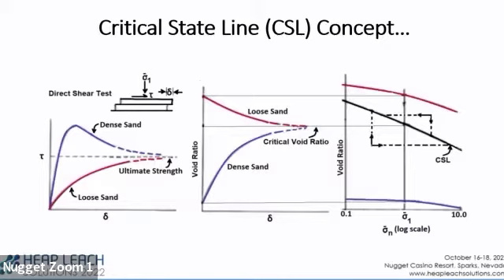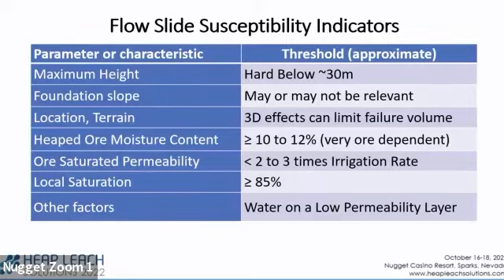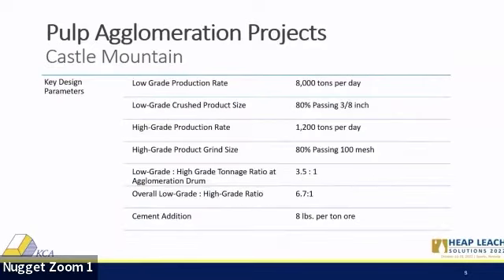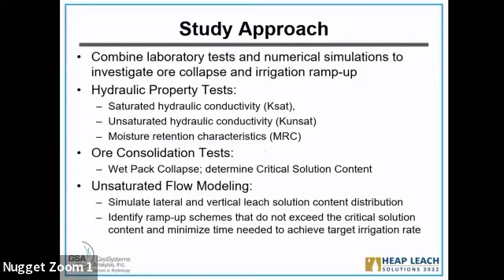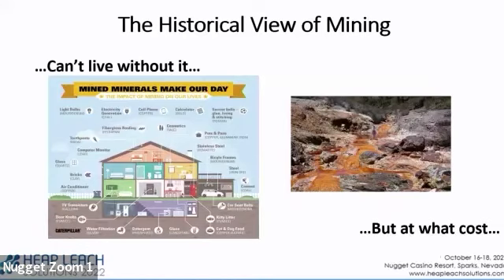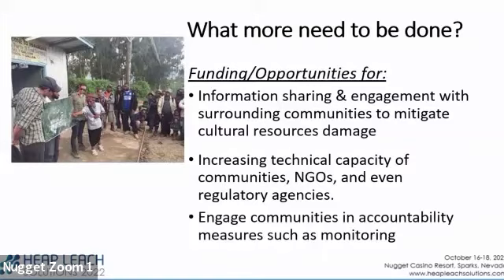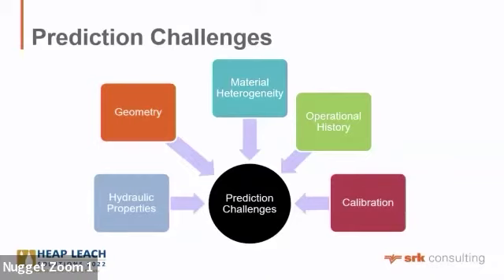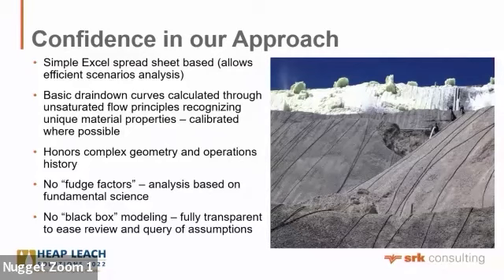HLS22 - Monday Session 4: Hydrology & Sustainability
Hydrology & Sustainability

Chair: Francisco Barrios

Speakers:
1. Mark E. Smith
2. Caleb Cook
3. Tzung-mow (Mike) Yao
4. Chaitna Sinha
5. Iozsef Miskolczi